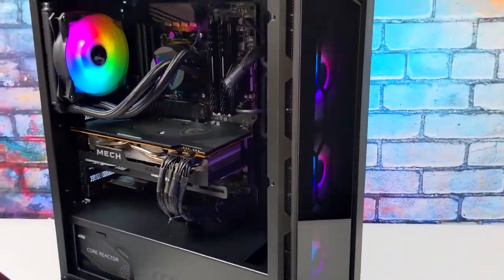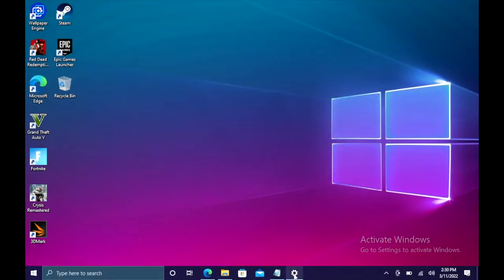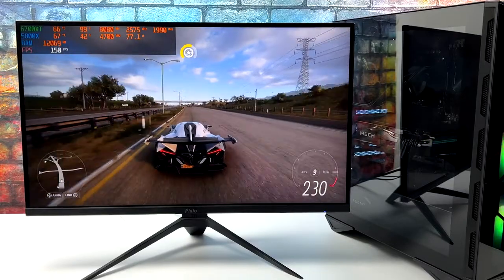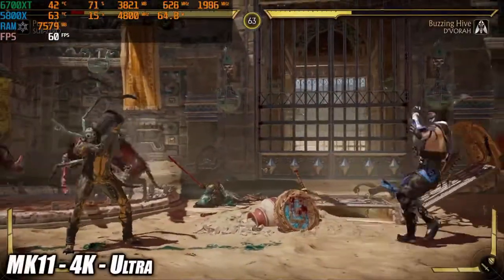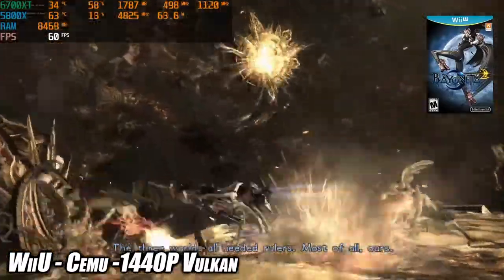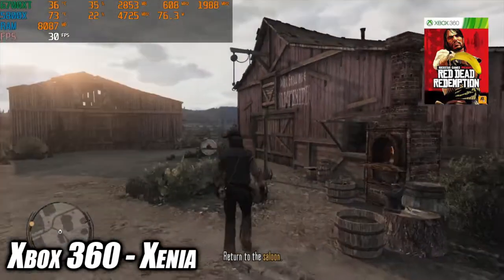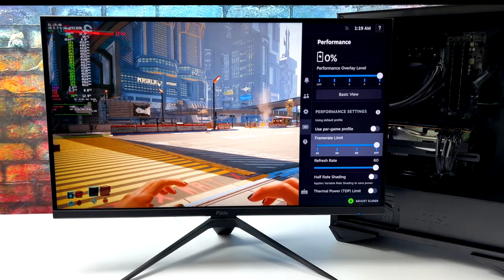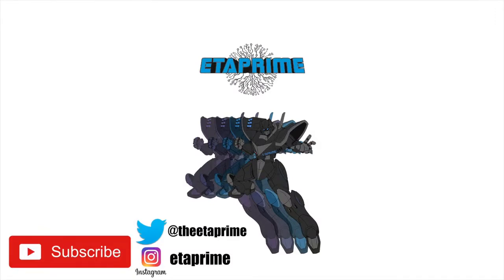A Good Pre Built gaming PC We Test Steam Deck OS And Windows, MSI AEGIS ZS Hands On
25% Code for software: ETA, Windows 10 Pro OeM Key($15) Windows10, Home Key($14) Windows 11 Pro Key($21) Ofice 2019 pro key($49)

In this video we take alook at the MSI AEGIS ZS 5DS-263US, An awesome Prebuilt gaming PC powered by an AMD Ryzen 7 5800X and backed by a Radeon 6700XT, Yeah it can game using windows 11 very very well but how does it handle Linux? more specifically Steam OS 3 " Steam Deck OS " also known as HoloISO, let's find out

00:00-Intro
00:15-Overview
01:03-Video Sponsor Ad Placement
02:02-Specs
02:41-Forza Horizon 5 test
03:24-Benchmarks
03:56-Halo Infinite
04:20-MK11 Test
04:41-God Of War
05:03-Elden Ring
05:34-WiiU EMulation Test CEMU
05:53-Xbox 350 EMulator Test
06:25-PS3 EMualtion Test RPCS3
07:08-STeam DEck OS Testing Linux Steam OS 3
08:56-Final Thouights

ETAPRIME
12520 Capital Blvd Ste 401 Number 108